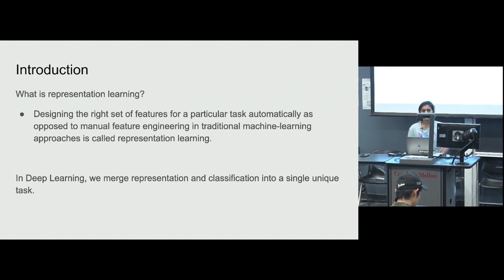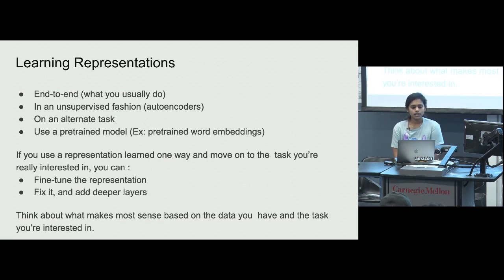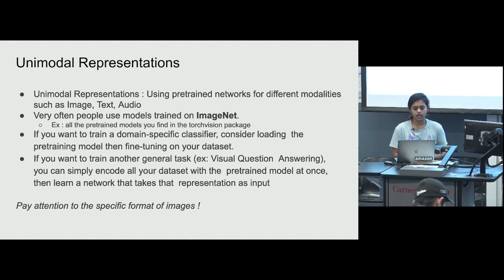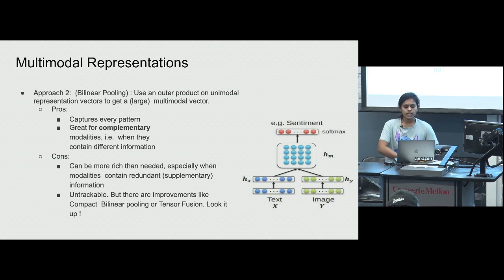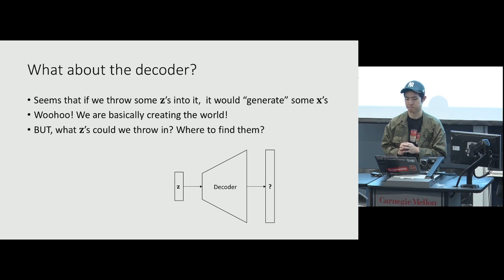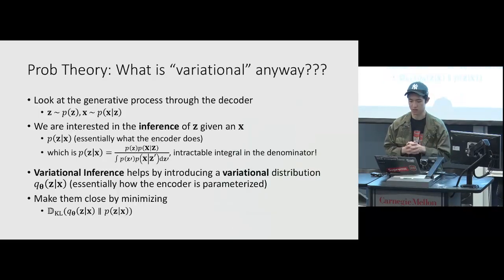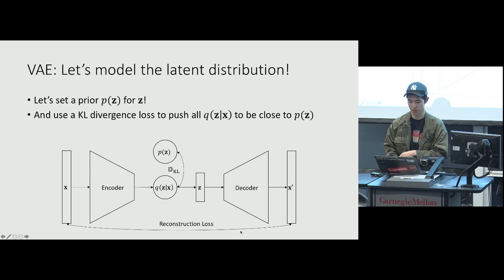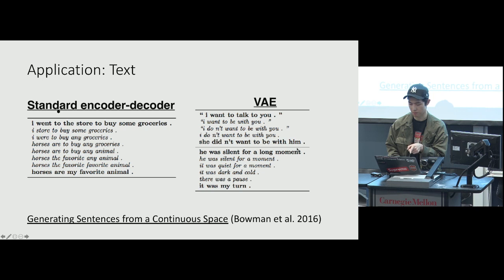Recitation 10 | Representational Learning and Variational AutoEncoder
Contents:
• Unimodal and Multimodal representation
• Learning representation
• Encoders and Variational Encoders